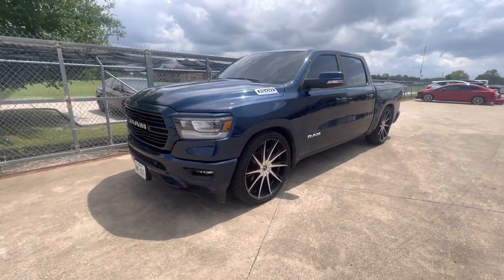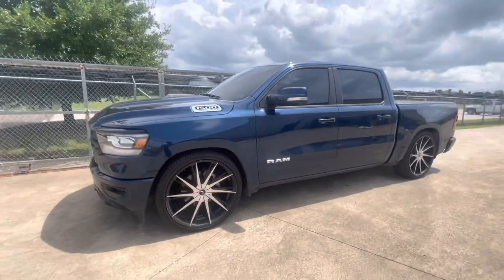IHC 3/5 drop 5th gen 2021 ram with helper bags